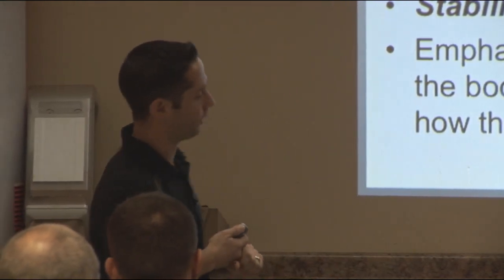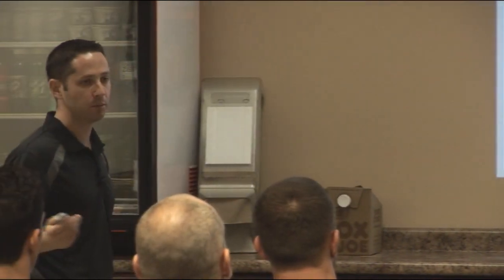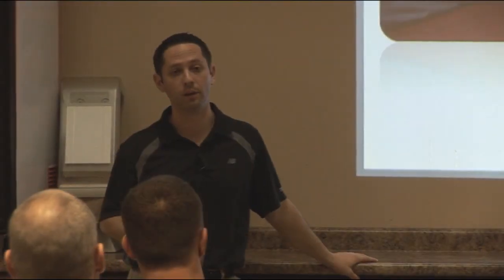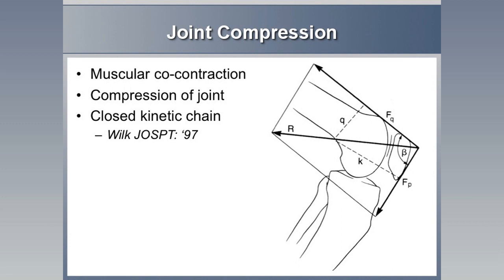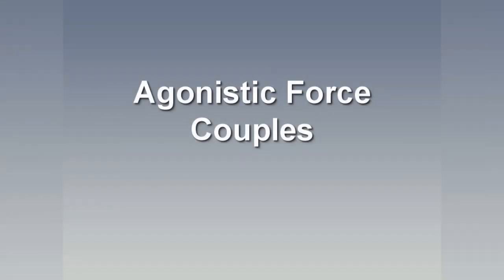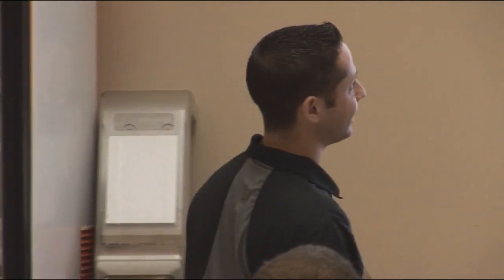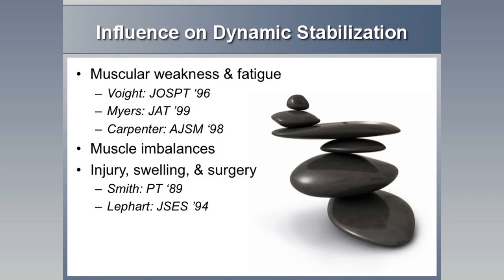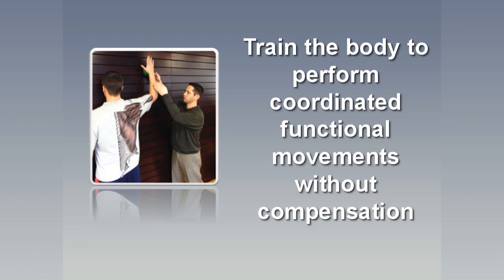1 Introduction to Functional Stability Training - FST CORE